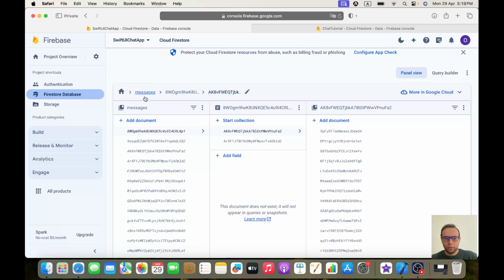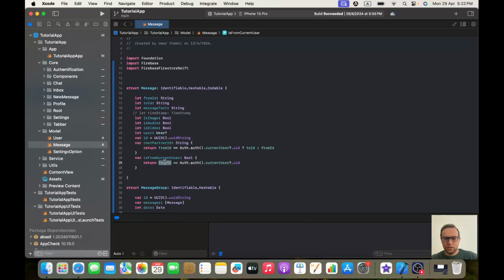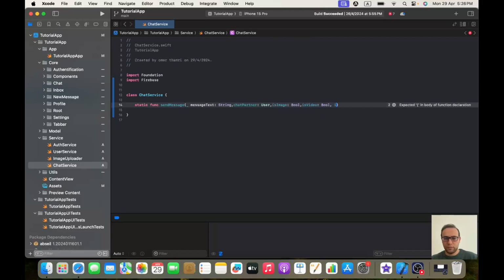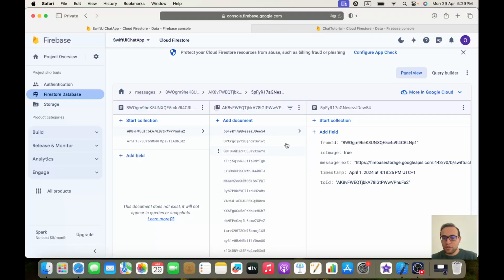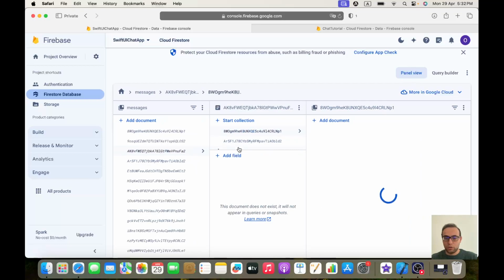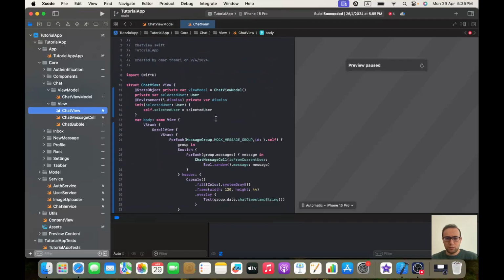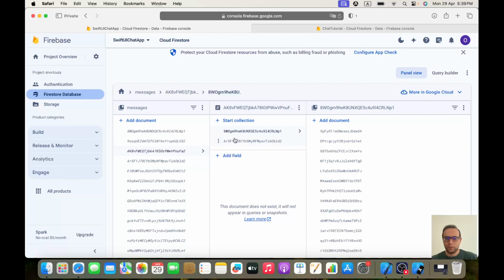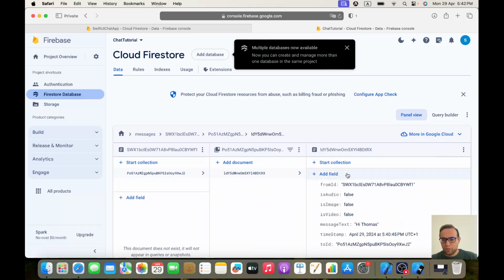SwiftUI WhatsApp Clone - Firebase - Part 21 - Send Text Message to selected user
Alright let's continue building whatsApp clone using swiftui and Firebase.
In this video we will send text message to selected user
Project files: